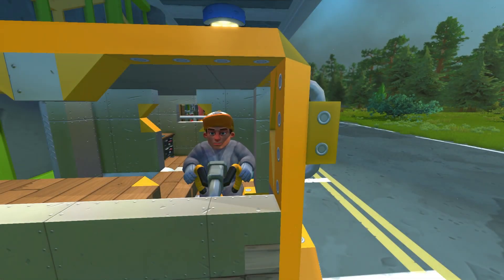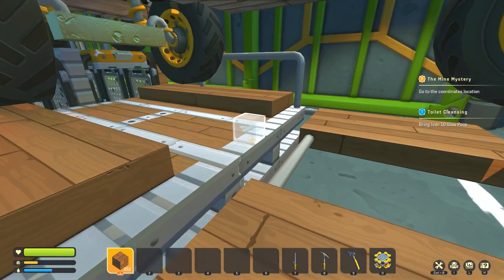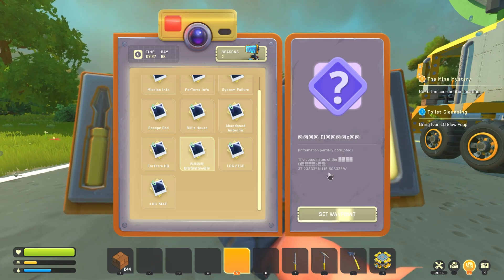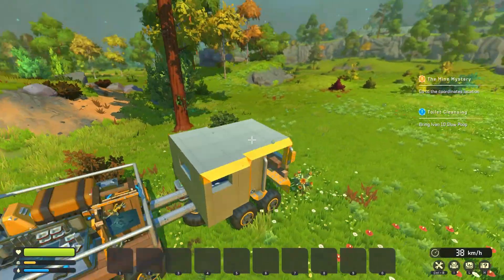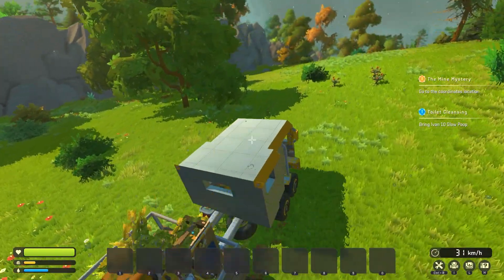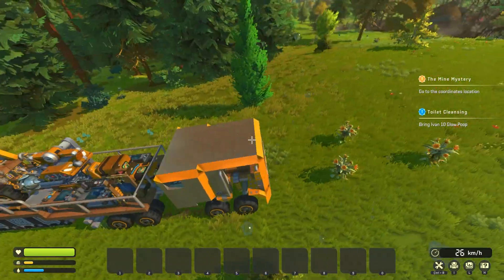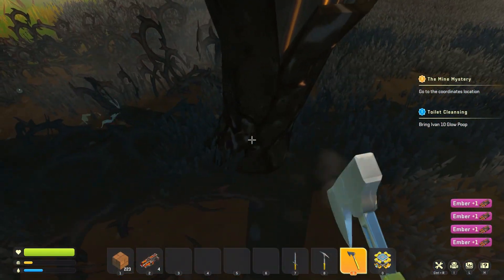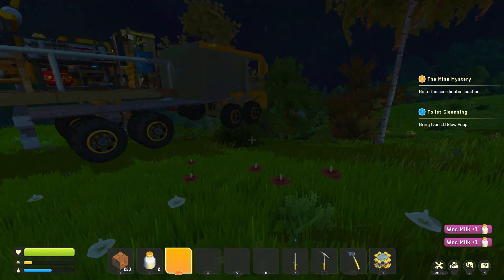Time For A Long Drive | Crashlander | Scrap Mechanic